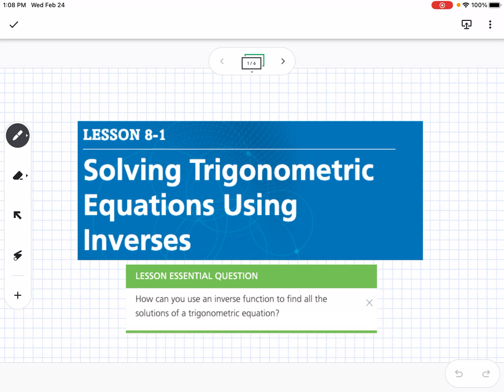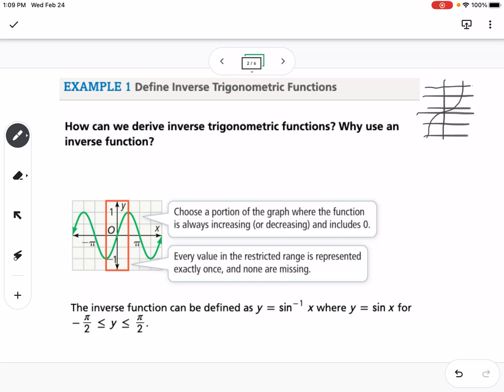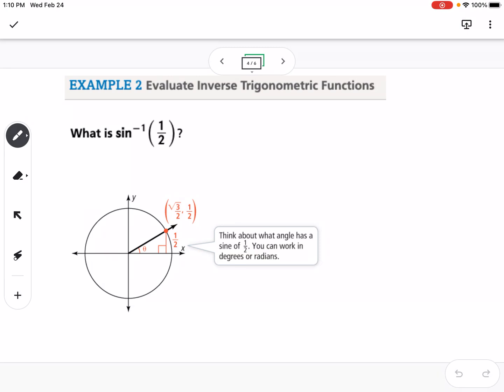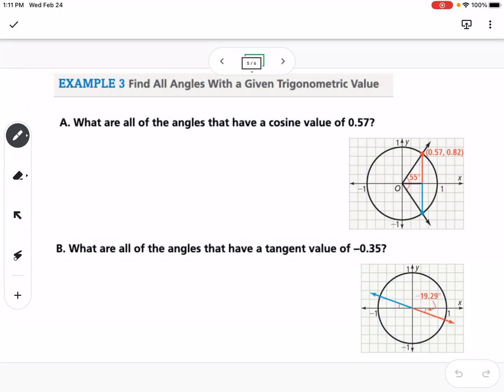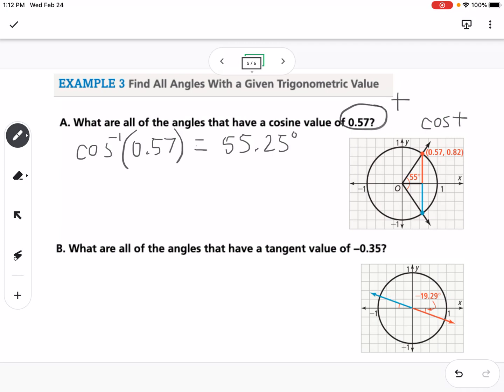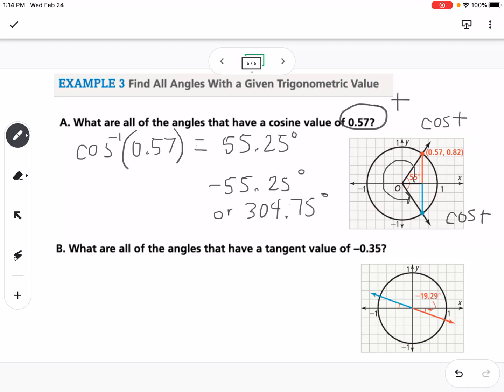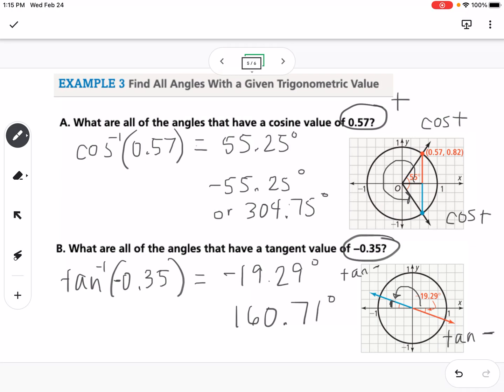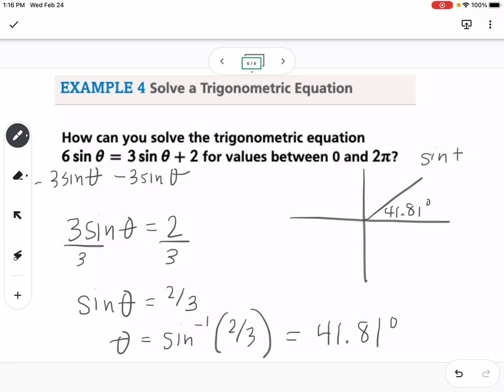Solving Trig Equations Using Inverses (Lesson 8-1)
Solving Trigonometric Equations Using Inverses